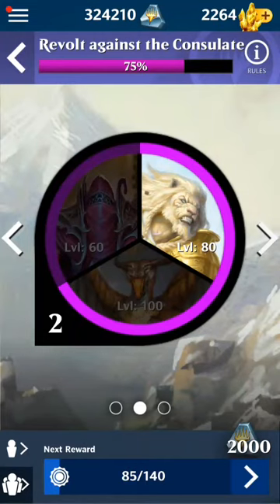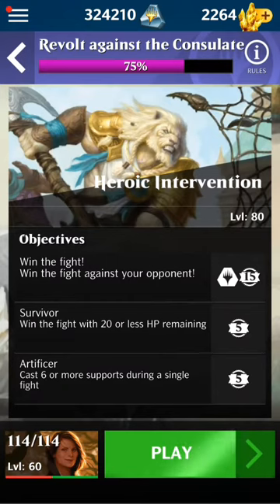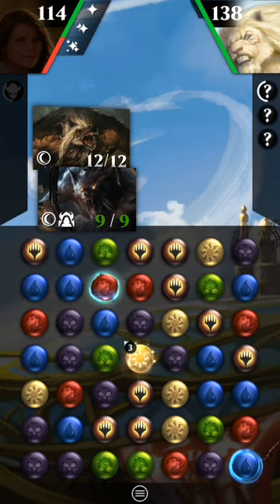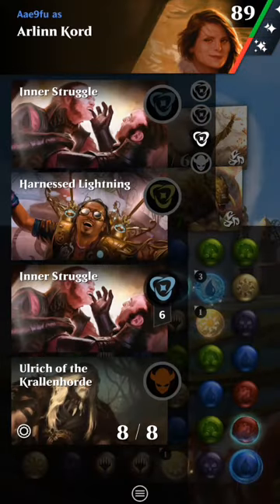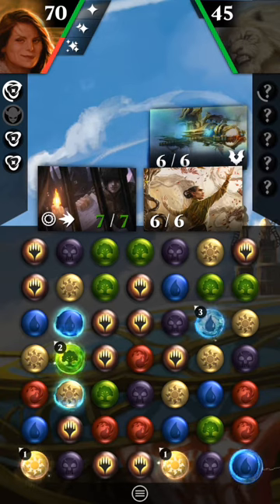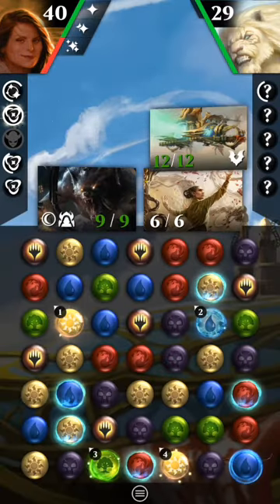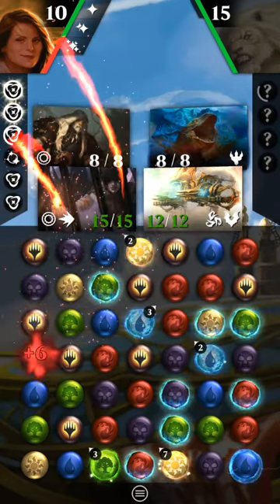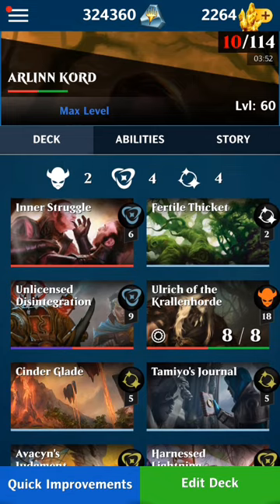RAC Node 2 Battle 2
Aaron shows you how to play Magic at the highest levels, without purchasing crystals